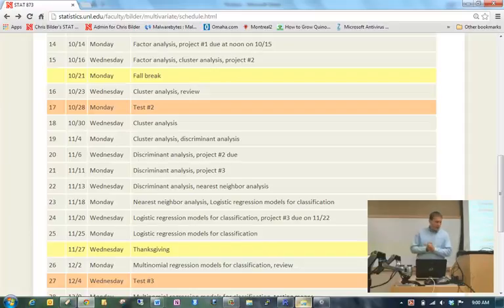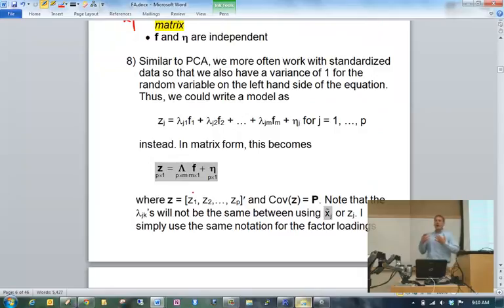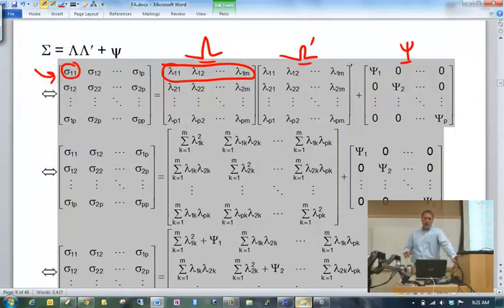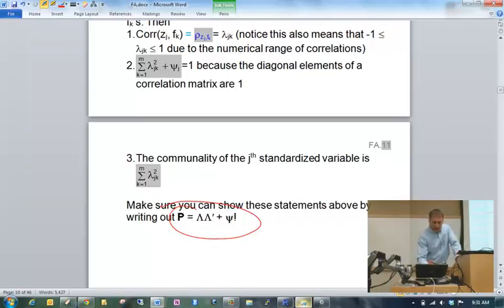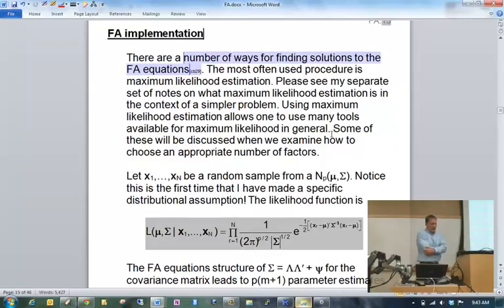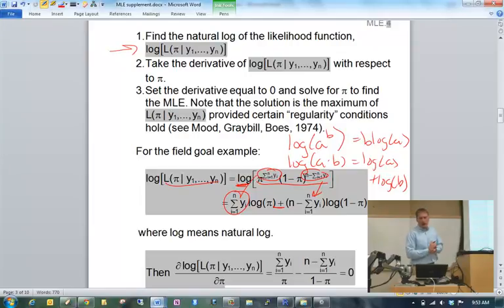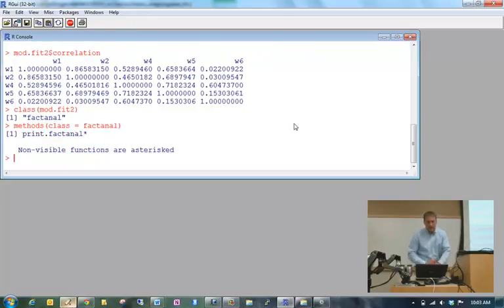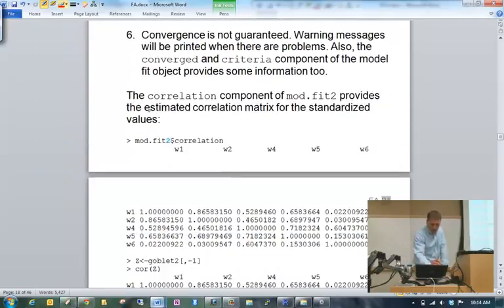stat 10 -14 -13 Factor analysis #2